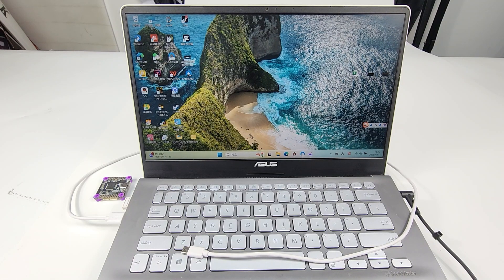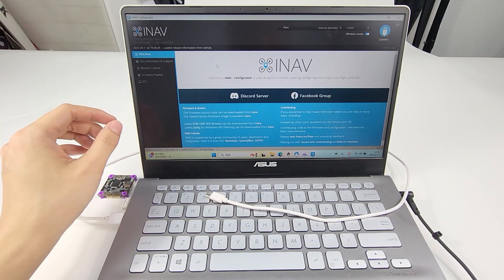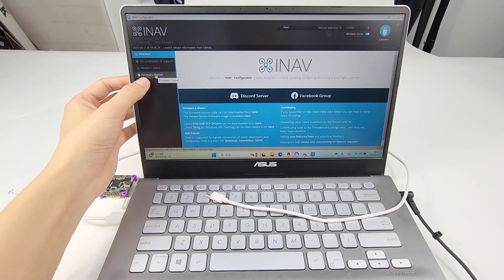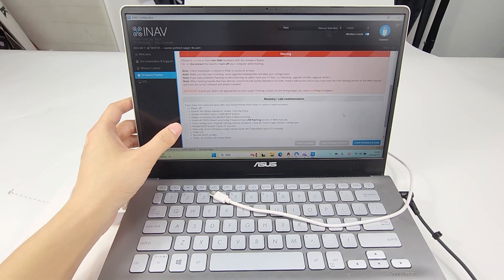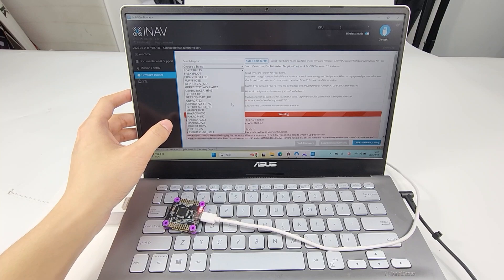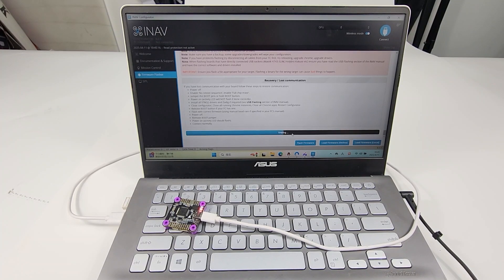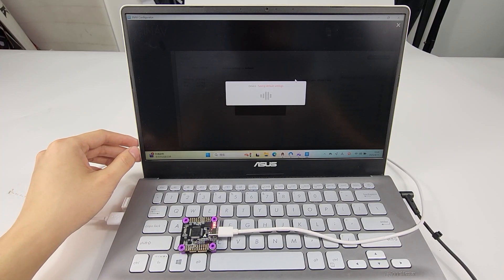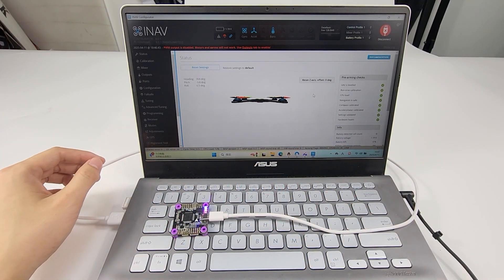How to flash INAV firmware on F722/F405?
Take F722 as an example.
Prepare a Type-C cable with data transmission function.
Open ‘INAV Con’figurator. The current version is V8.0.1. If the version of your INAV Configurator is below V8.0.1, please update it to the latest version. Because if the version of the configurator is too old, there may be some problems when you flash the latest firmware.
When the configurator version is too low, it will pop out a note to download and update it. Click download new app, it will jump to website. You can download the latest INAV Configurator here. Choose and suitable one according to your computer system.
Now let’s flash INAV firmware.
Click Firmware Flasher.
There are two methods to flash INAV firmware. One is to flash by by loading local firmware. The other one is to flash by loading online firmware.
For flashing by by loading local firmware, you just need to enter RadioLink official website.
FC system--F722--Firmware--INAV firmware. You can click and download the firmware here.
Then click Load firmware local here, and then click Flash Firmware to flash it.
This methods is simple. Then I’m going to introduce how to load by loading online firmware.
There is a DFU button next to the Type-C port of F722.
Long press the DFU button. At the same time, connect F722 to the computer with the Type-C cable. Betaflight Configurator will display the DFU mode
Choose a Board, and select RadioLinkF722.
Choose the latest firmware firmware version for RadioLink722.
Click Firmware Online on the bottom. Wait. It is downloaded.
Click Flash firmware. Wait.
Programming successful here means firmware flashing is successful.
Unplug the USB cable. And connect it again.
Select COM port. Connect. Select the type of the aircraft. (Select it based on your model types.)
Receiver wizard--we select SBUS protocol (Select receiver protocol according to the protocol of your receiver.  your receiver type. )
Next. It is rebooting. Now it is connected.
We can see 722 is recognized.
The icon of gyroscope, accelerometer, barometer and DataFlash are displayed on the top.